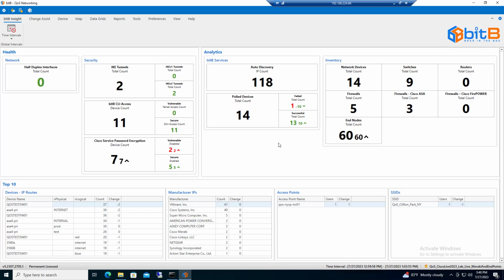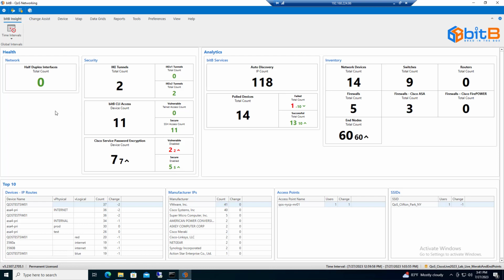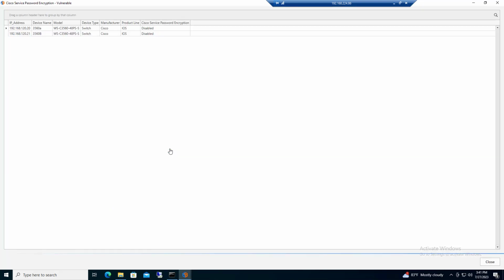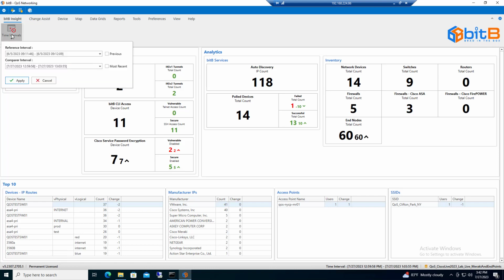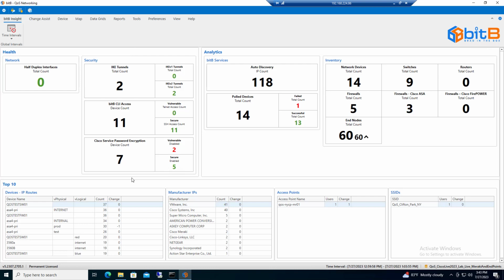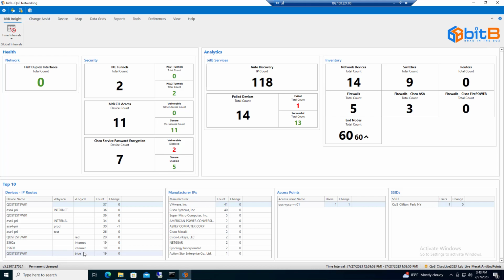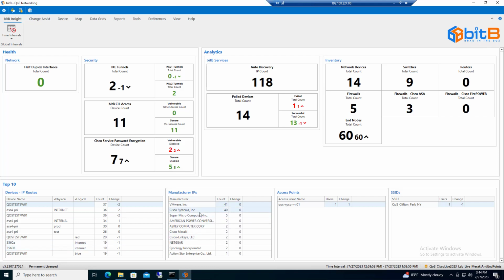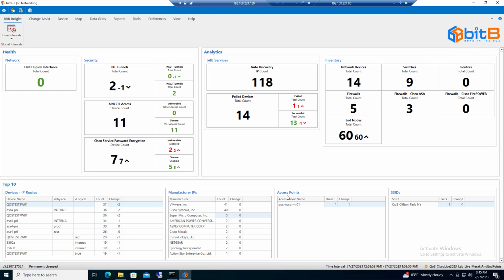bitB Insight Dashboard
The bitB Dashboard provides valuable insights into your network. The dashboard includes metrics on network and security health. Analytics to show you the health of bitB and counts on what bitB sees in your network for network and security devices. Top 10 lists are also included to give you a quick view of routes, IPs by manufacturer, AP and SSID usage with count of users.